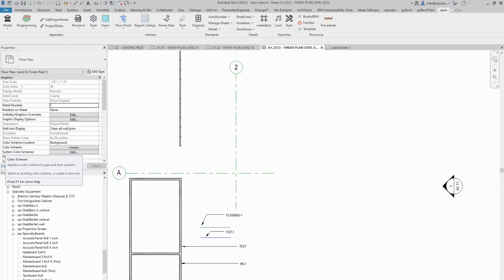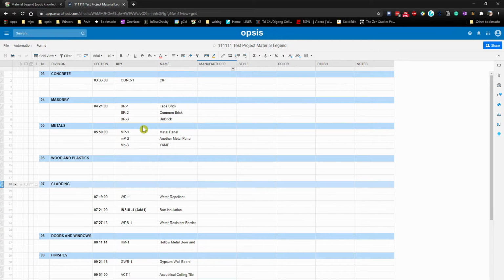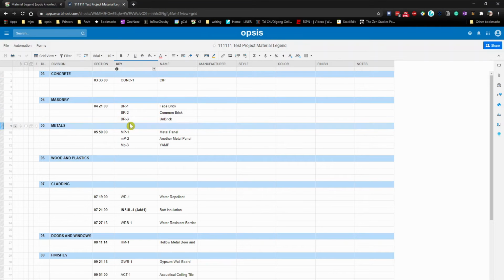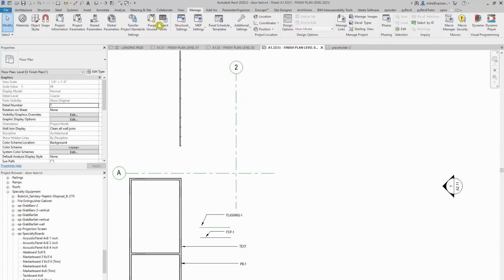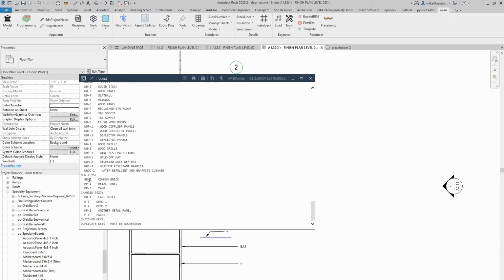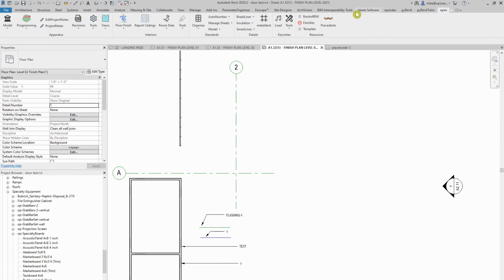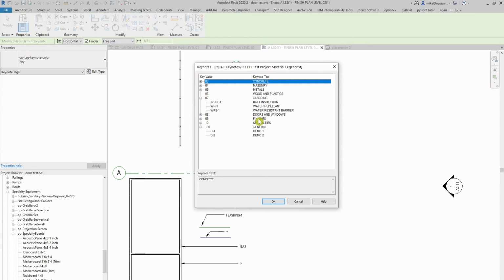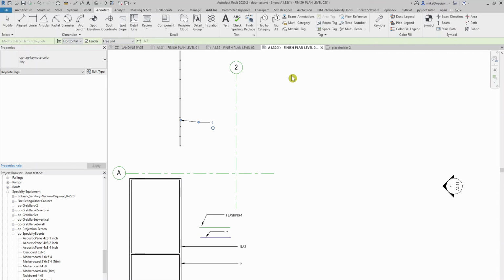MaterialLegend Keynotes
Use Smartsheet to manage Revit Keynotes